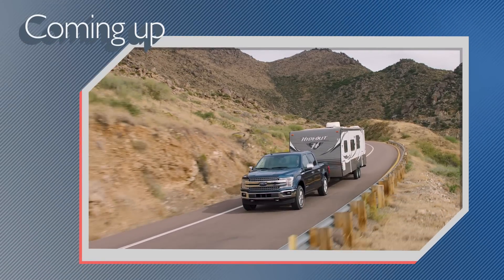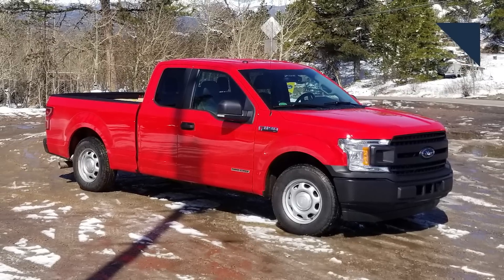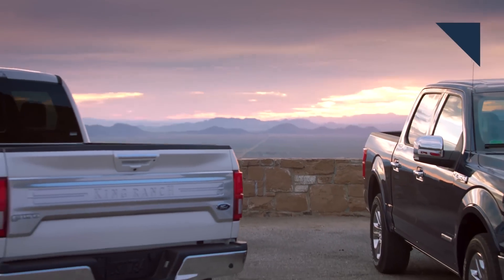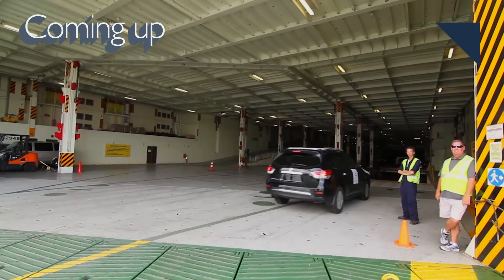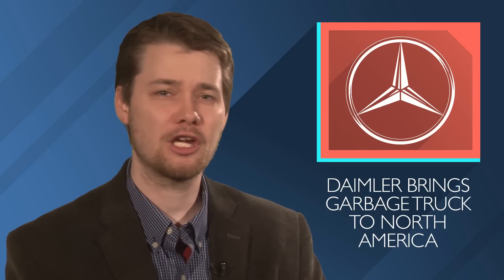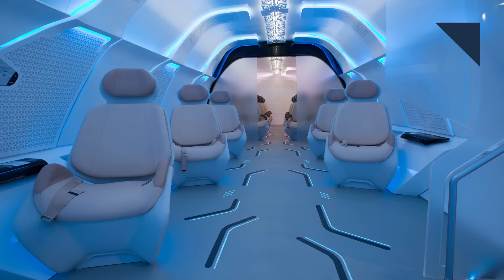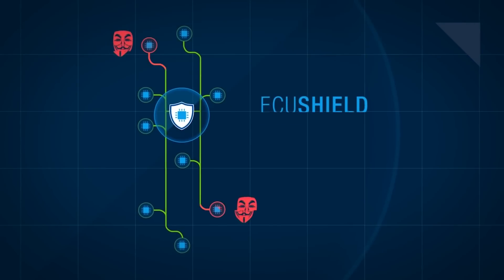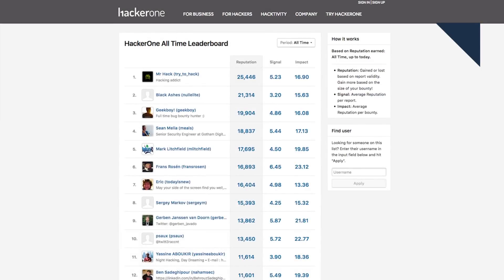F-150 Diesel Impressions, How Many Countries Ship to U.S.? - Autoline Daily 2342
0:29 Ford F-150 Diesel Impressions
2:19 Hyundai Reveals New Sporty Sedan
2:40 Weekend Races
3:30 How Many Countries Ship Cars to U.S.?
4:11 Daimler Brings Garbage Truck to North America
4:43 BMW Helps Create Hyperloop One Capsule
5:41 Protecting Cars from Hackers